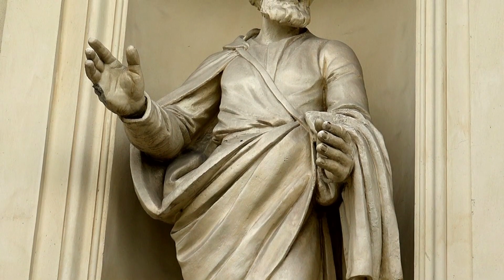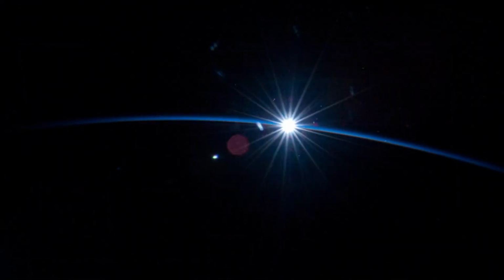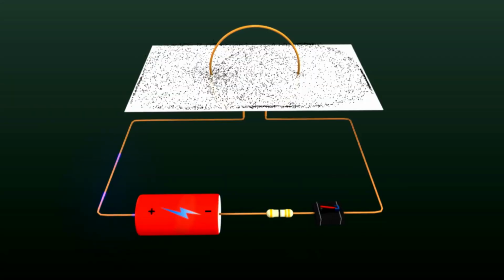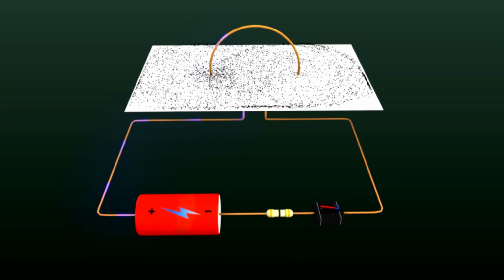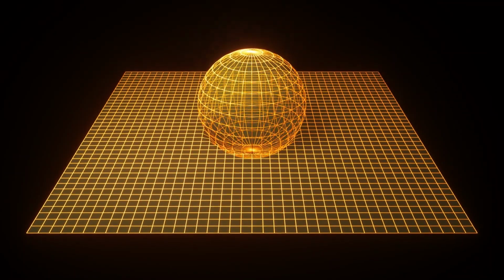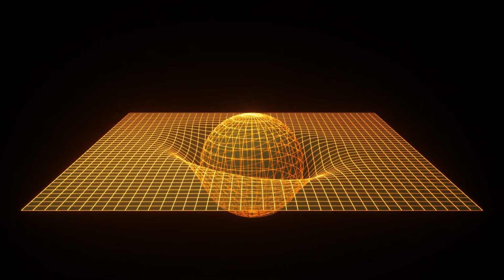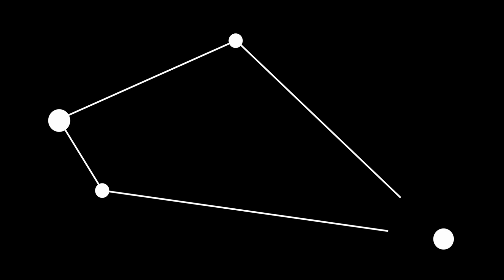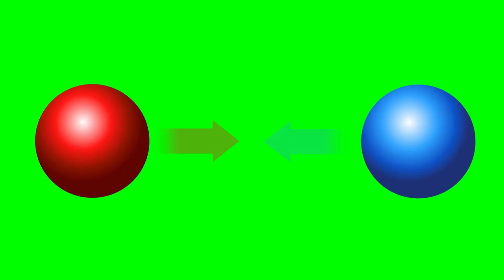Why is light bent by gravity